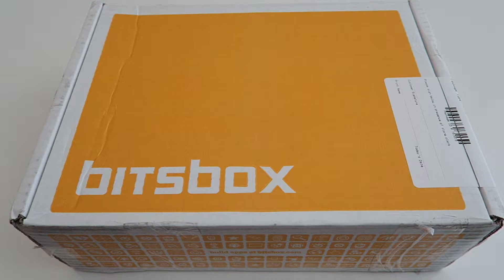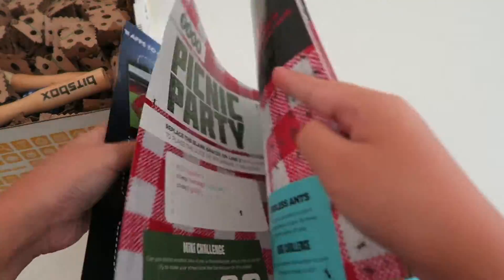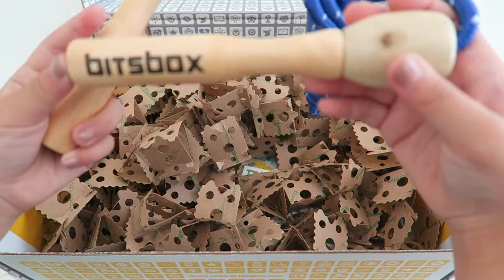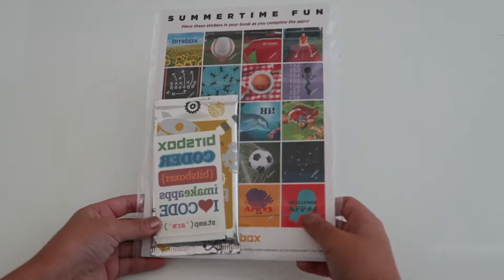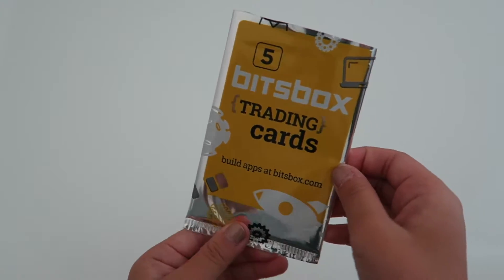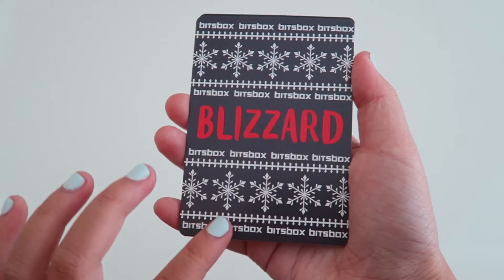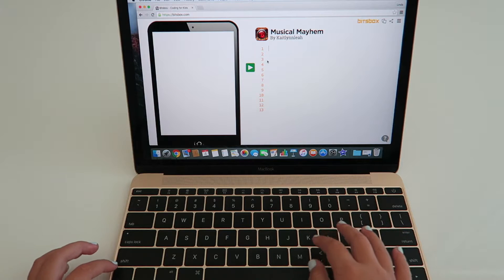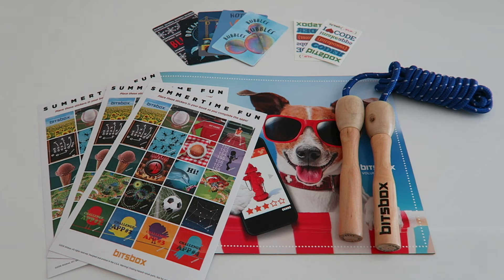July 2016 Bitsbox Unboxing | Teaching Kids to Code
In today's video we will be unboxing the July 2016 Bitsbox Subscription Box.  Bitsbox is a subscription box that is geared towards kids that want to learn how to code. We had so much fun with the apps!  We LOVED this box!